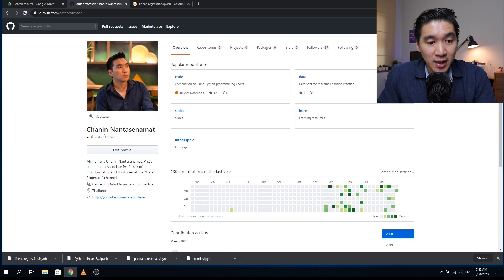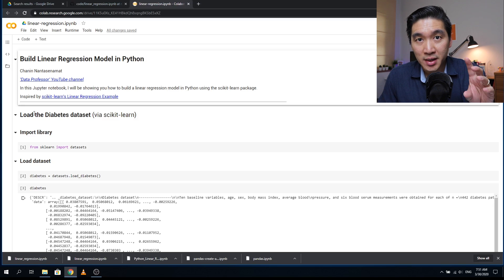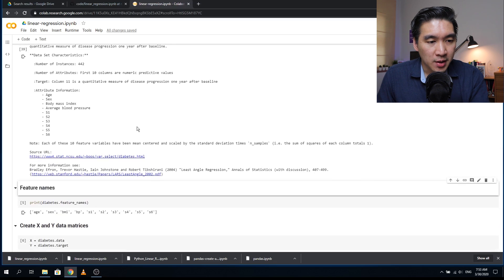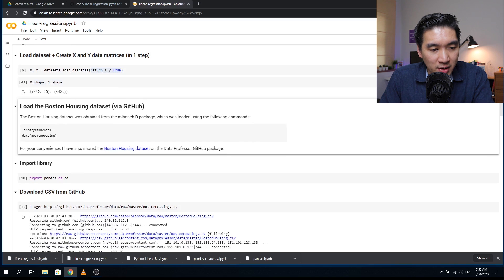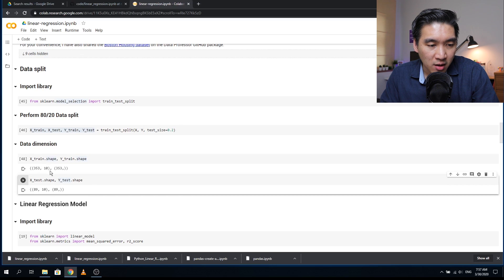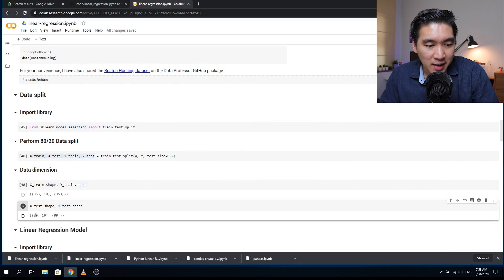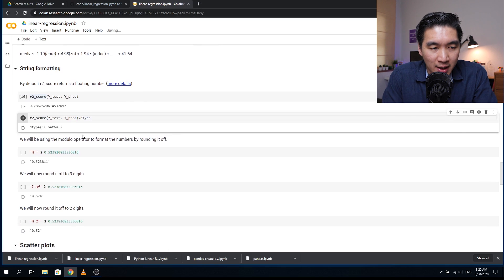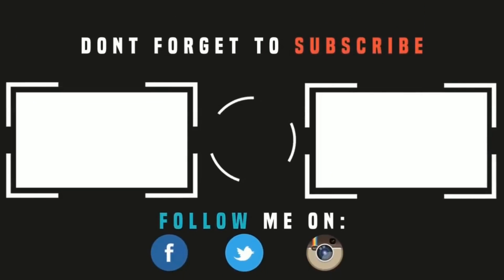Machine Learning in Python: Building a Linear Regression Model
In this video, I will be showing you how to build a linear regression model in Python using the scikit-learn package. We will be using the Diabetes dataset (built-in data from scikit-learn) and the Boston Housing (download from GitHub) dataset.